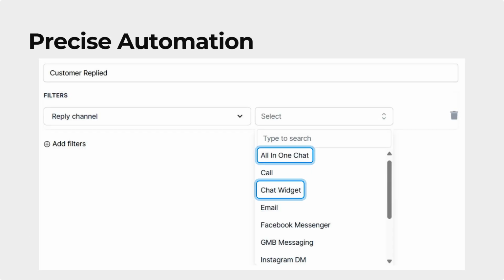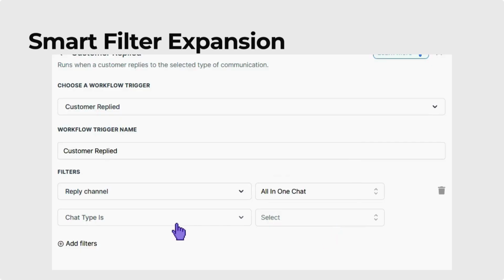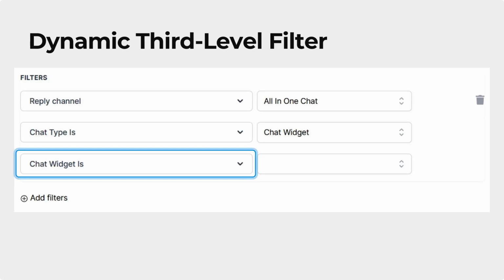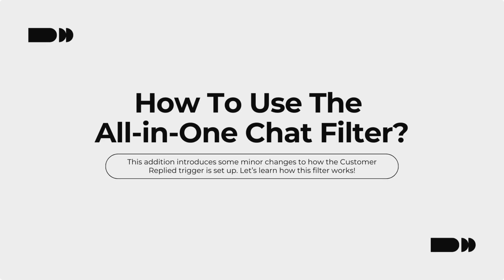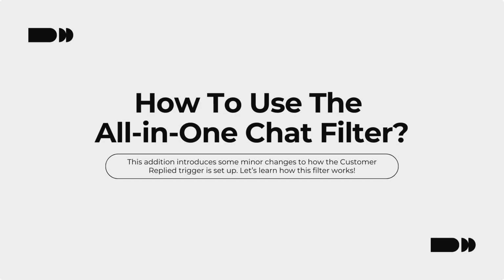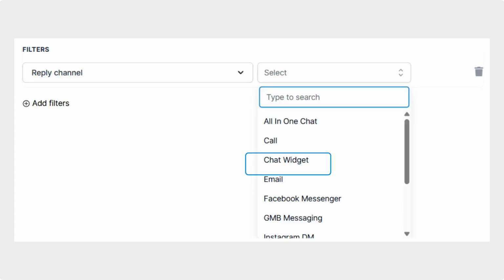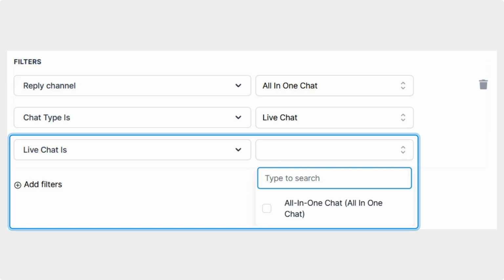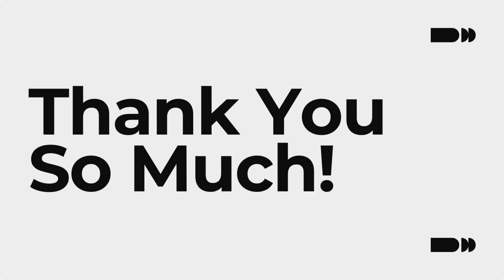All-in-One Chat Filters: Route replies to Widget or Live Chat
Learn how to use the new All-in-One Chat filter to build cleaner, more precise automation in your Customer Replied workflows. This update separates All-in-One Chat from single-channel widgets and adds smart filtering so you can route replies by Chat Widget or Live Chat. Ideal for teams managing unified chat experiences.

What’s new and why it matters:
- Precise automation: Choose All-in-One Chat directly in the Reply Channel dropdown, so it’s no longer mixed with single-channel widgets.
- Smart filter expansion: Add Chat Type to specify whether replies come from the full All-in-One Chat setup or specifically from Live Chat within that setup.
- Dynamic third-level filter: See only the relevant items next, either All-in-One Chat Widgets or All-in-One Live Chat configurations.
These changes reduce setup confusion, prevent misrouted replies, and make scaling your support and sales chat automation easier.

Step-by-step setup:
1) Create a workflow and select the trigger Customer Replied.
2) Add the filter Reply Channel and choose All-in-One Chat.
3) Add the filter Chat Type is and select Chat Widget or Live Chat.
4) Choose the specific item under Chat Widget is or Live Chat is.

Practical takeaways:
- Keep unified chat automations organized.
- Target the exact widget or Live Chat configuration you need.
- Improve reporting clarity and handoffs between teams.

Next step:
Review your existing Customer Replied automations. Switch Reply Channel to All-in-One Chat, set Chat Type, and pick the specific widget or Live Chat configuration to ensure accurate and consistent replies.